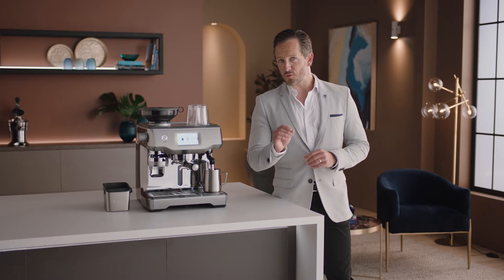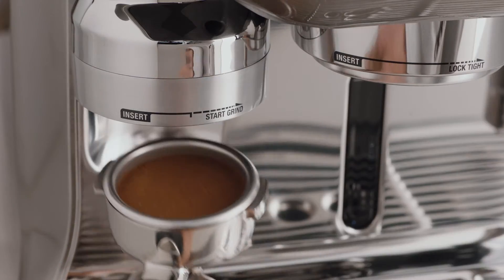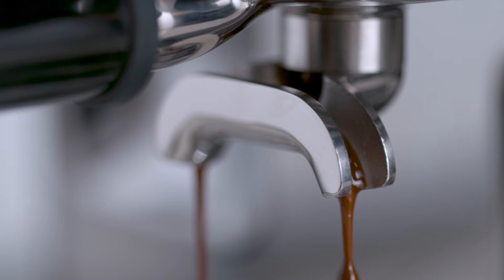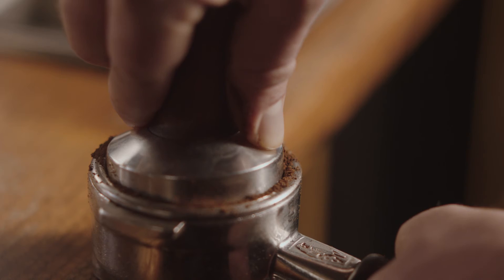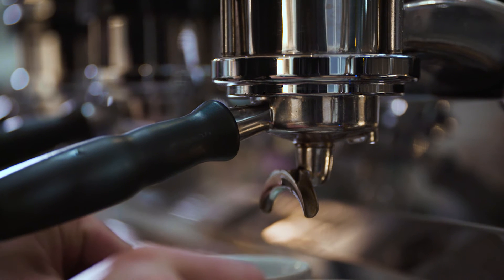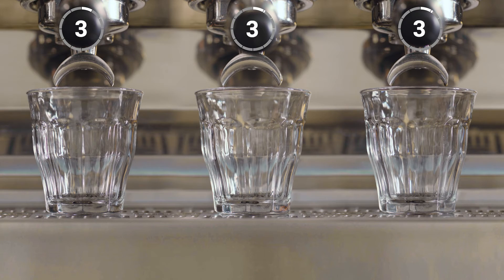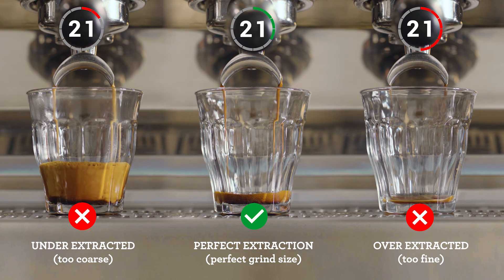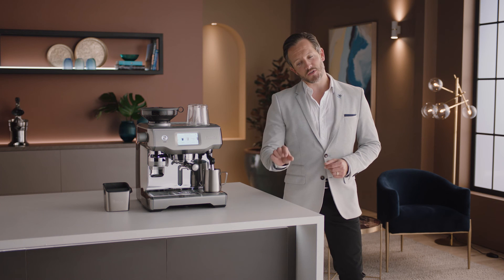The Oracle™ Touch | The process behind extracting the best shot of espresso | Breville NZ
Find the optimal extraction time for your barista-quality coffee.

The perfect espresso extraction relies on a number of factors that need to be monitored and adjusted regularly. Join Leo Schmidt, a barista from Mecca Coffee, as she explains how to consistently create a balanced espresso shot.

The optimal extraction can be found by adjusting the grind dial to get the right size and depending on whether your espresso is dispensing too fast or too slow will determine whether you need to make your grind size finer (decrease) or coarser (increase).

Looking to try your hand at some latte art?